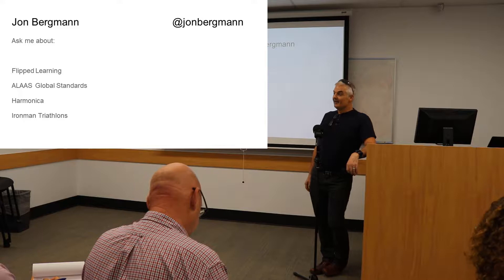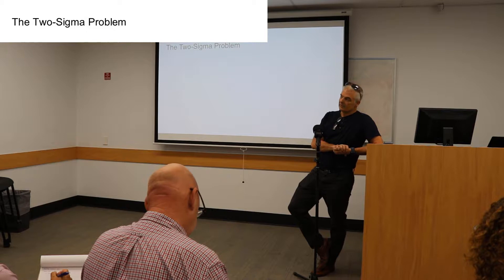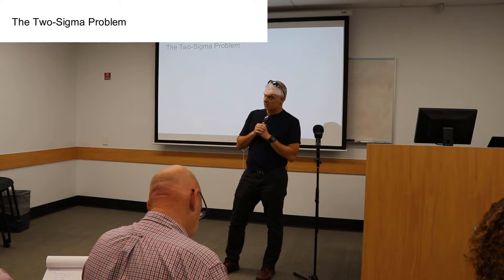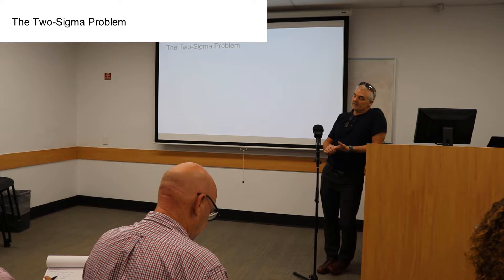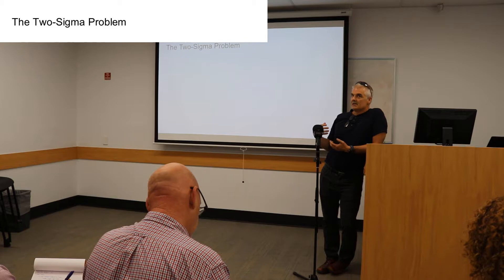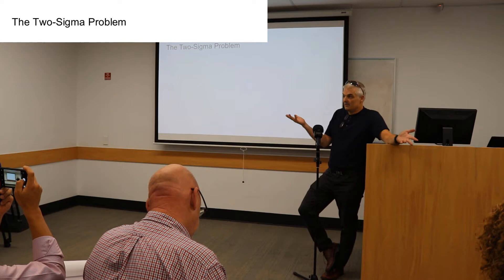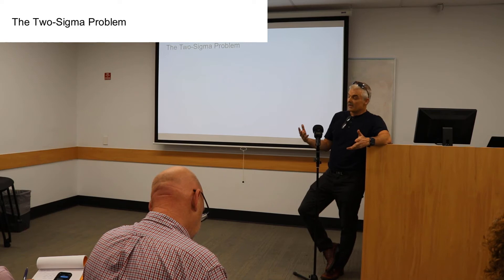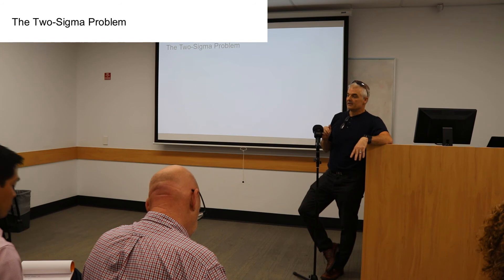TMBNE 2: The Two-Sigma Problem - Jon Bergmann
Footage from the first Teach Meet Brisbane in a little while, held at Griffith University, prior to RESCON2019 beginning. A range of topics were discussed and a 'Teach Eat' followed.

Speakers included:

 Steven Kolber
Jon Bergmann
Courtney Crawford
Steve Crapnell
Laurie Wilson
Karen Caswell
Shawtima Rakowsky
Dan Oliver
Ben Paparoulas
Pete Whiting
Jon Andrews
Michael Ha

A Teach Meet is an informal Professional Development session for teachers, by teachers, with a focus on sharing best practice across contexts and content areas. You can run your own quite easily, reach out using the tmmelb or tmbne hashtags or chase up Steven Kolber for further information on running your own.